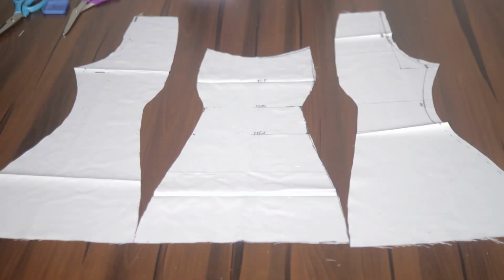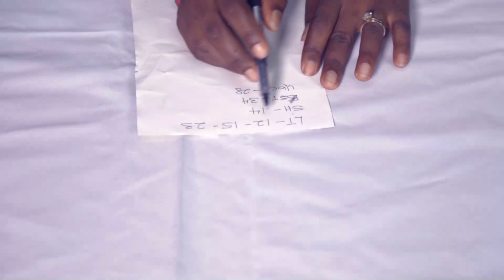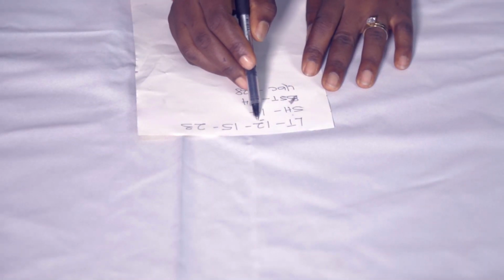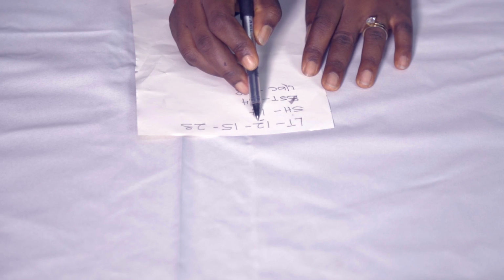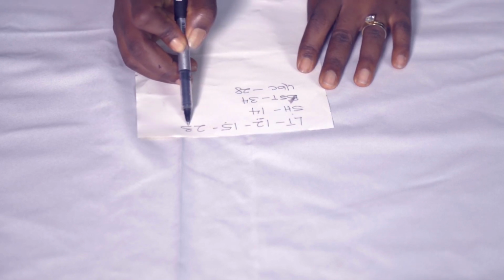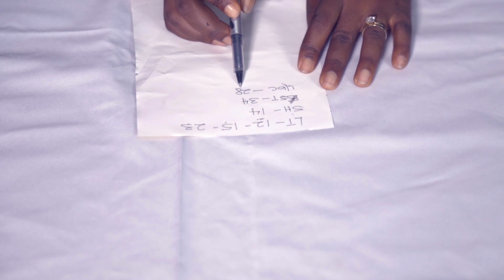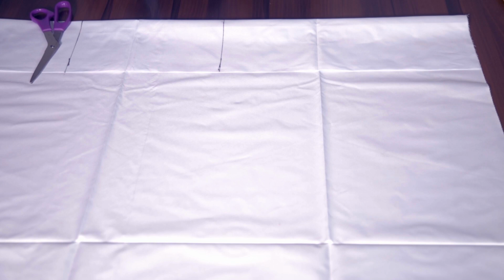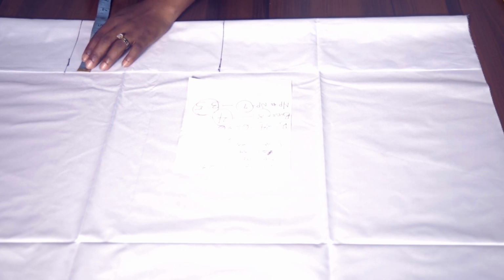How To Draft A Six Pieces Padded Blouse | DIY | 6 Pieces Bustier Blouse Pattern Drafting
Learn How To Draft A Six Pieces Padded Blouse | DIY | 6 Pieces Bustier Blouse Pattern Drafting | Breast Cup Blouse Drafting by Simeon Grace with Kharis Kreations Tutorial